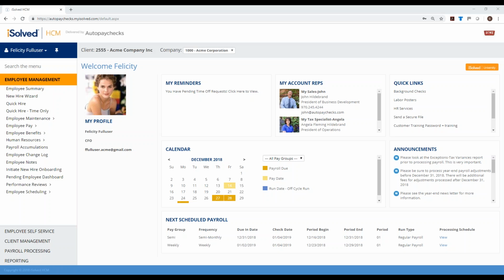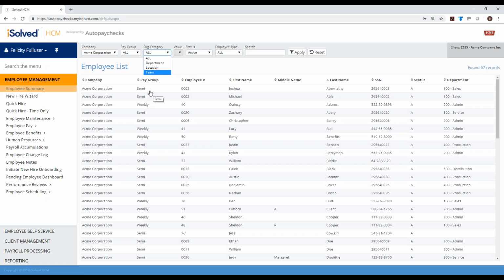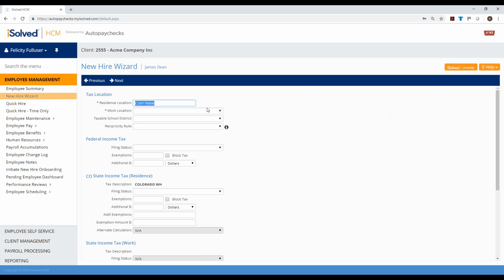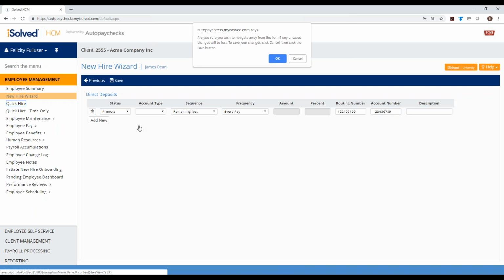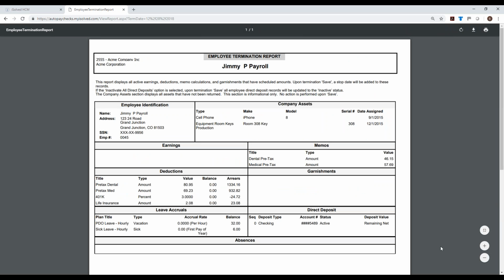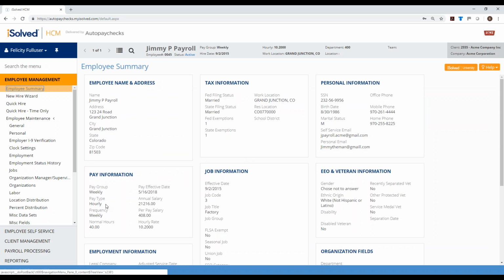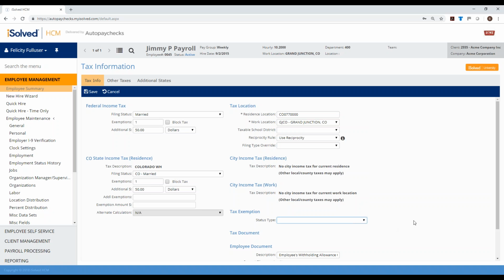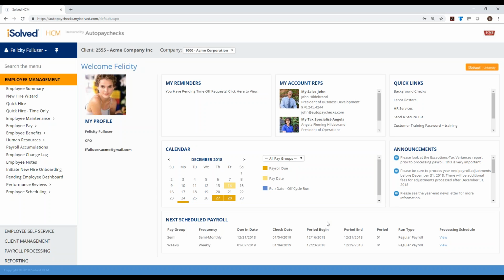Employee Management Training Video